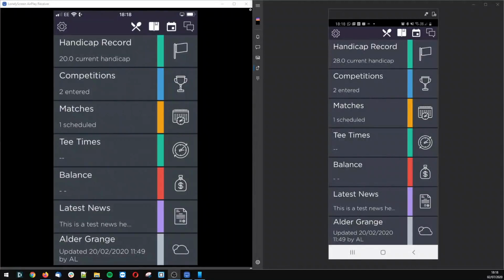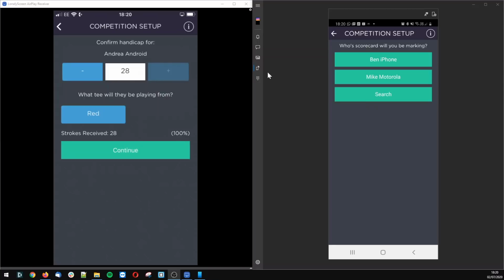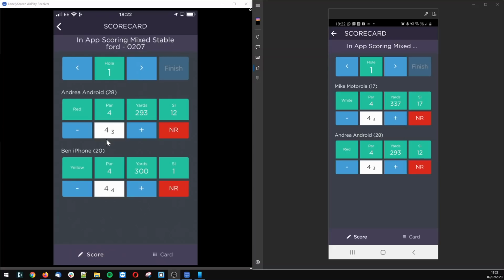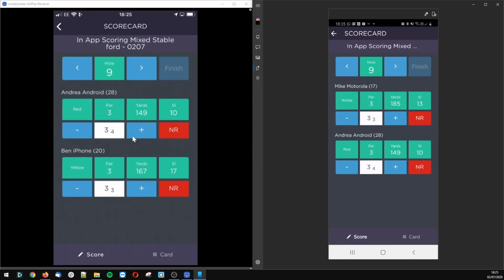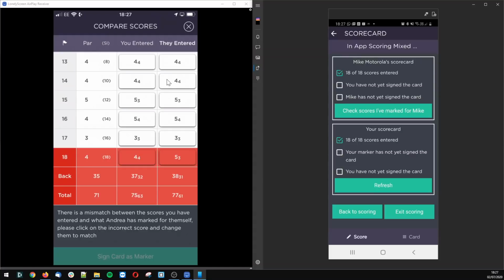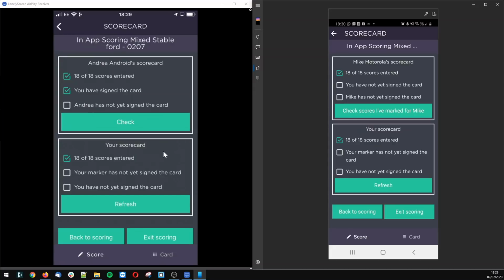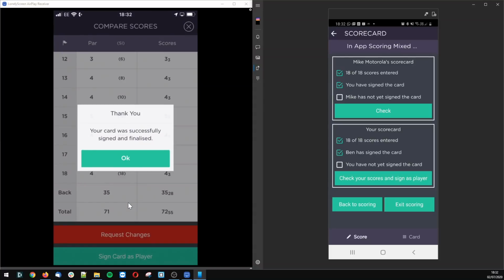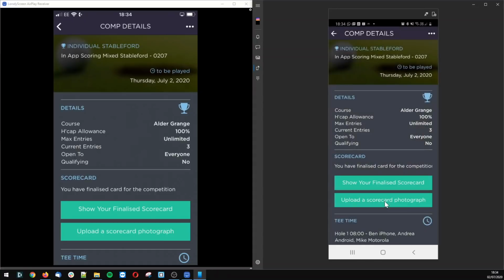igMember In App Scoring 2.1